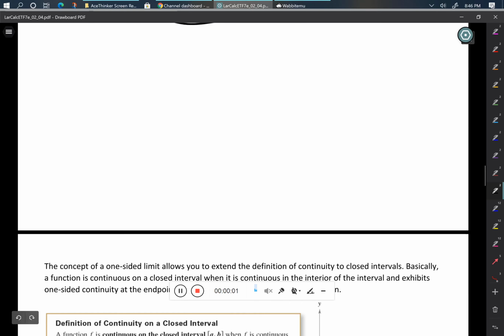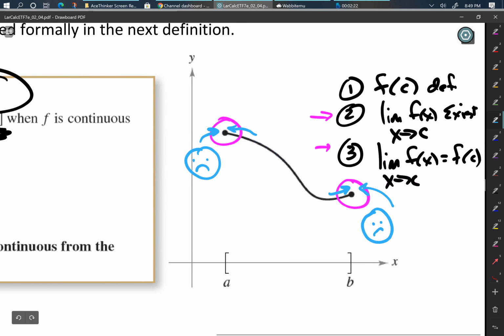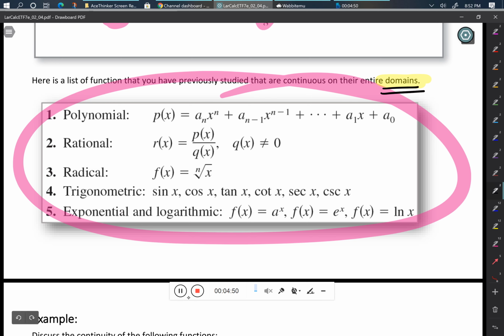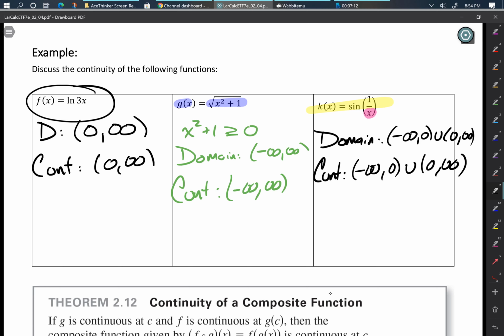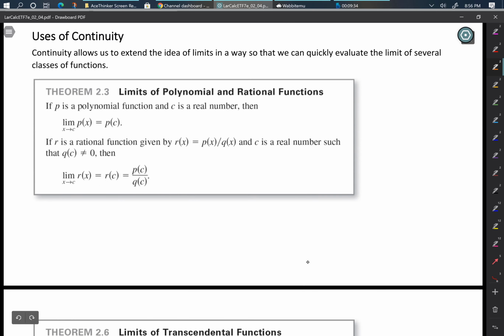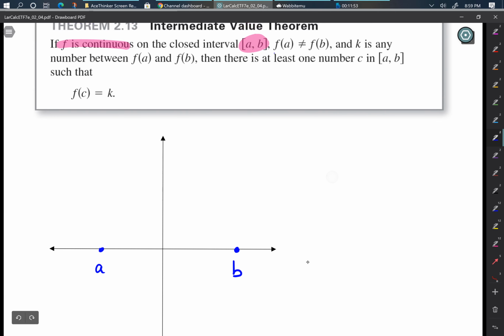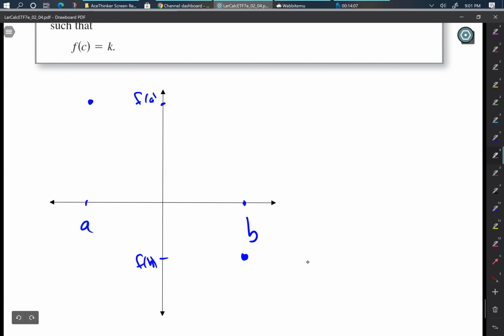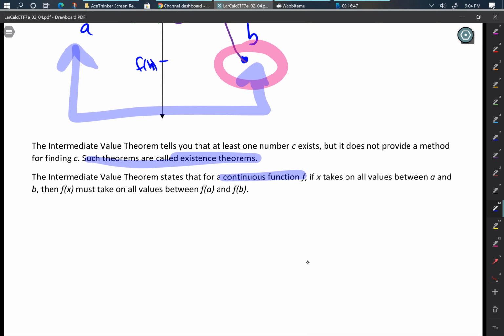mat 220 s 2 4 continuity and IMT part 2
This is part 2 of section 2.4. Continuity and the intermediate value theorem.